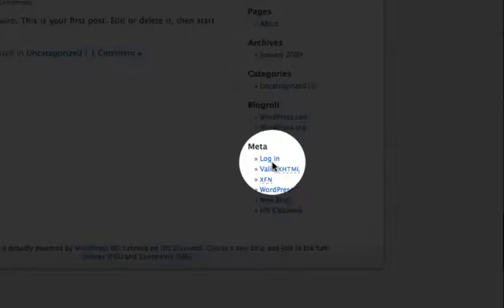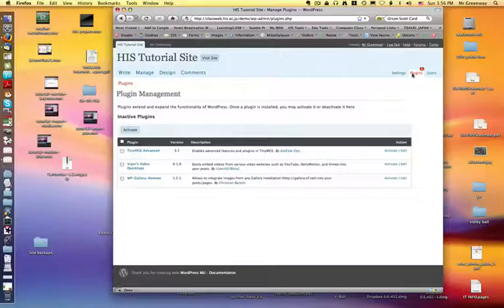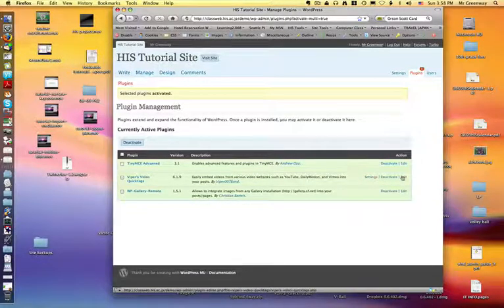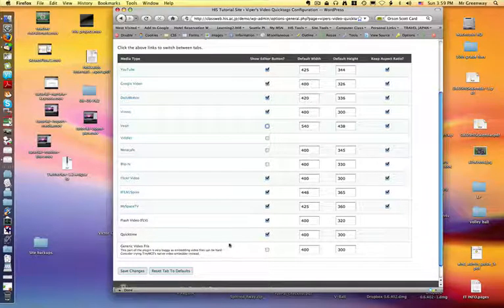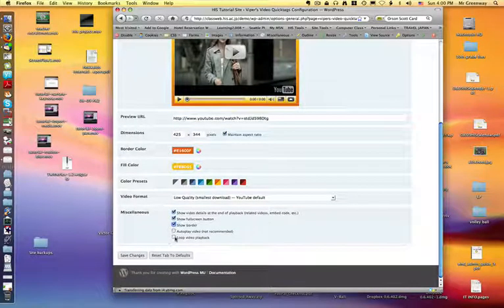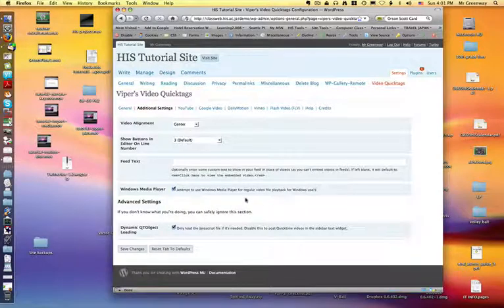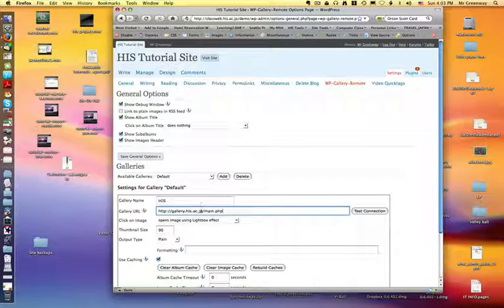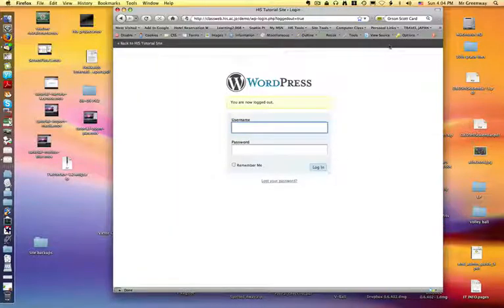WordPress-1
10 minute tech-tip on configuring Wordpress plugins